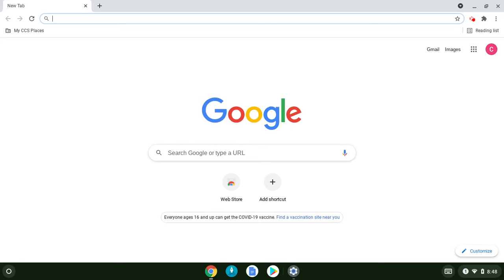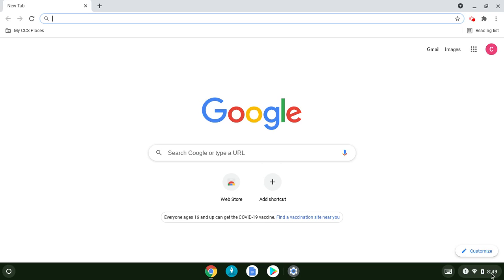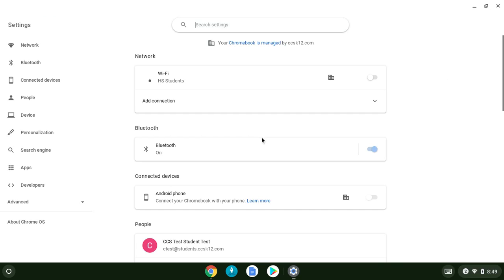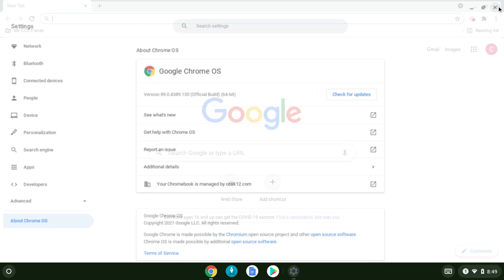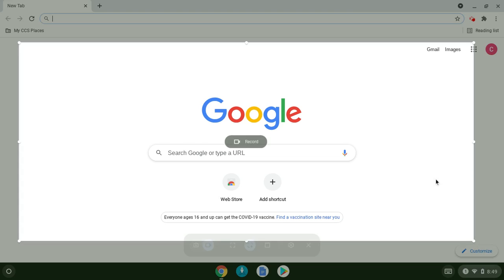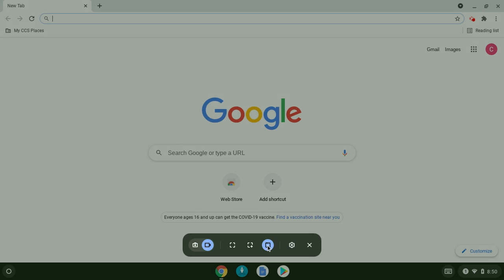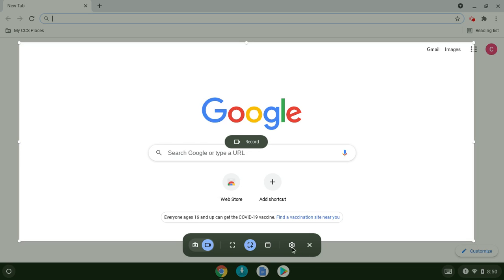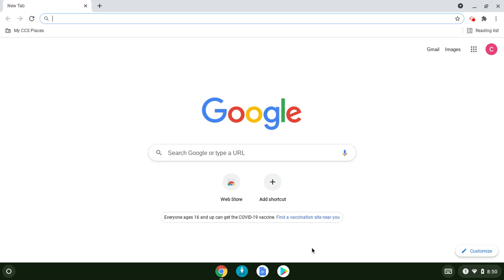Chrome OS Screen Capture Utility (Chromebooks Only)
This is a tutorial on how to use the new screen capture utility on Chrome OS 90.  You must be on a Chromebook that is updated to Chrome 90 to use this utility.